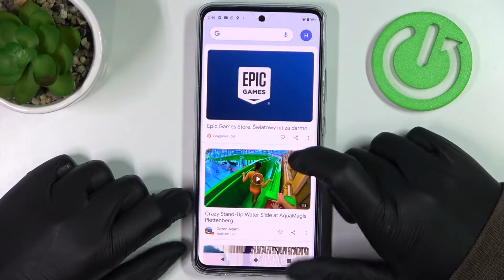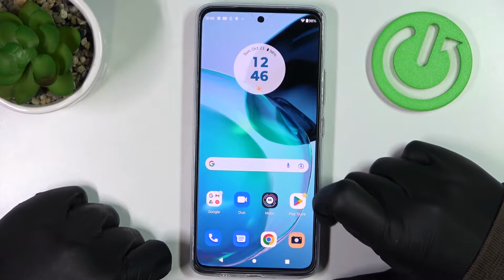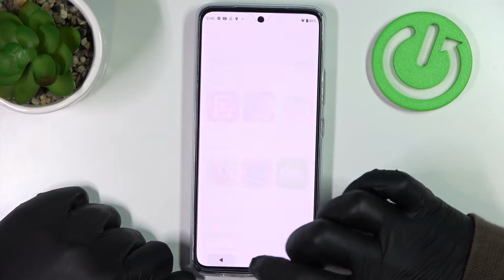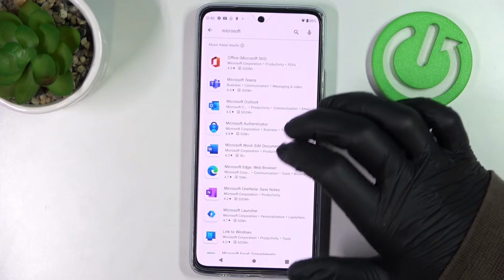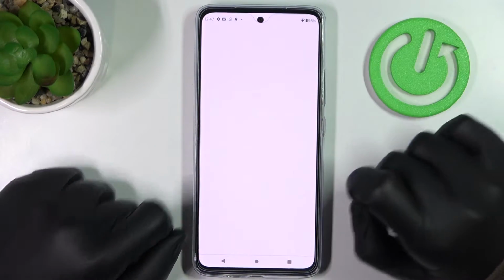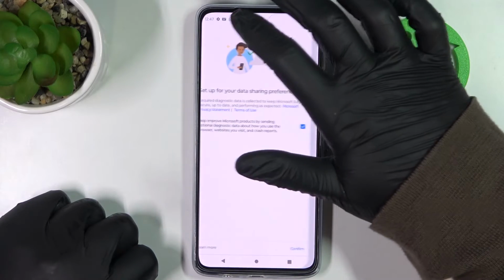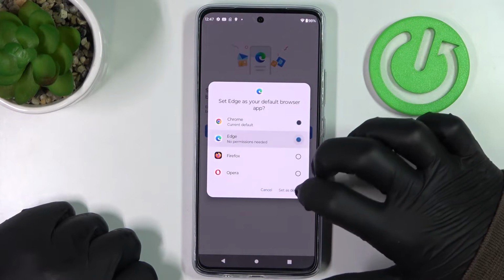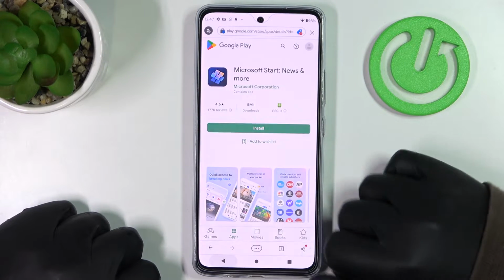How to Install Microsoft Edge Browser on MOTOROLA Moto G72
Learn more information about MOTOROLA Moto G72:
This short video tutorial is entirely dedicated to the Microsoft Edge browser and how you can download and install it on your MOTOROLA Moto G72 smartphone. It is also shown how you can set the Microsoft Edge as your default browser. Therefore, we are kindly inviting you to watch this video and find out every bit of information that you want to know about the Microsoft Edge Browser on the MOTOROLA Moto G72 device. Please enjoy!

How to download the Microsoft Edge browser on MOTOROLA Moto G72? How to install Edge browser on MOTOROLA Moto G72? How to set Microsoft Edge as a default browser on MOTOROLA Moto G72?